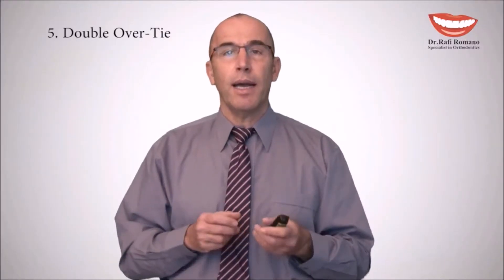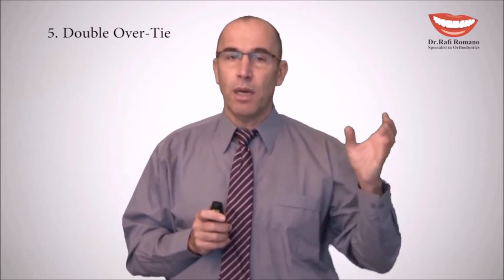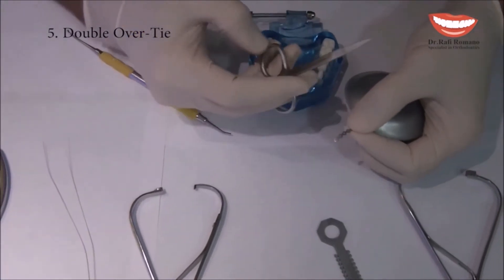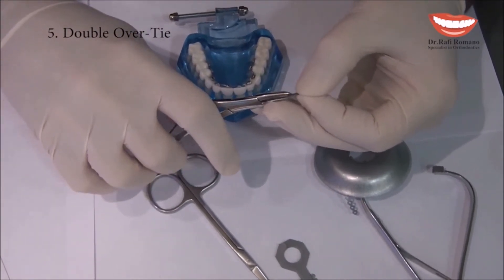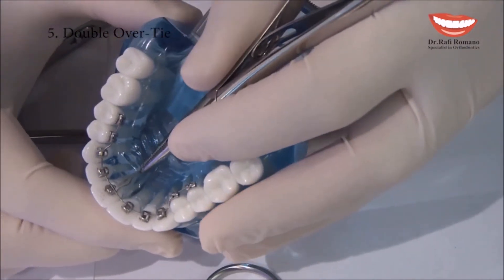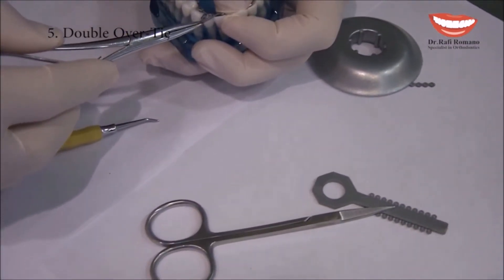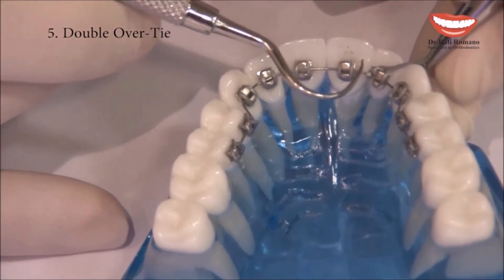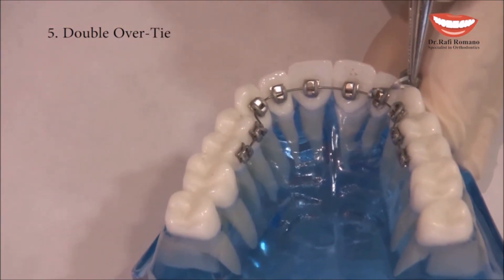Dr. Rafi Romano - Lingual orthodontics - Ligation Double Overtie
Dr. Rafi Romano - This film addresses the tie that will actively push the wire into the slot. This action is made possible by means of elastic chains or by metal ligature, and ensures total adherence of the wire to the slot and the precision of movement. The film shows how to perform the tie and what tools to use to create the required tie as well as the biomechanics related to the chosen tie.